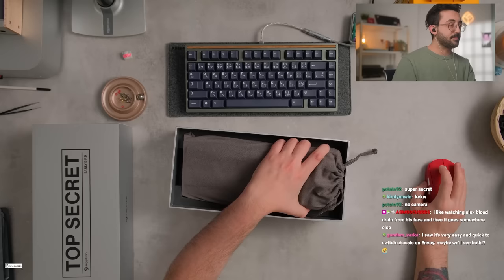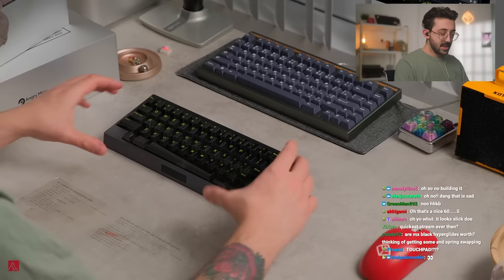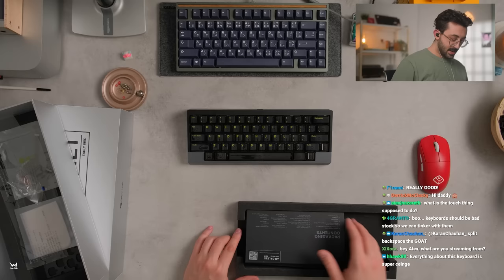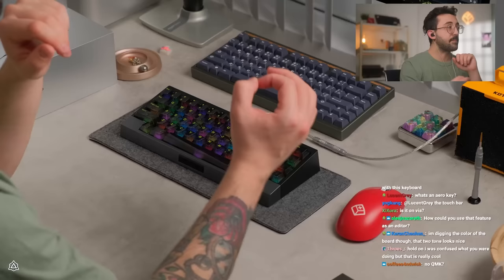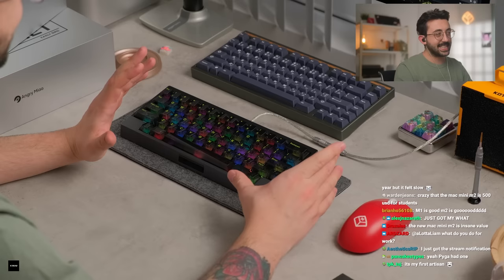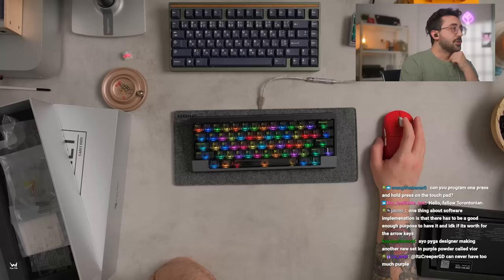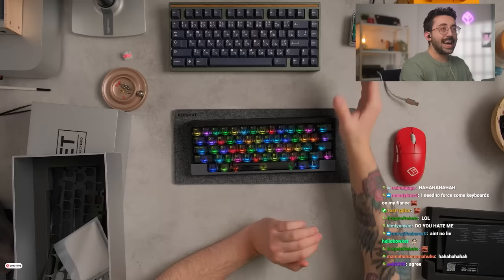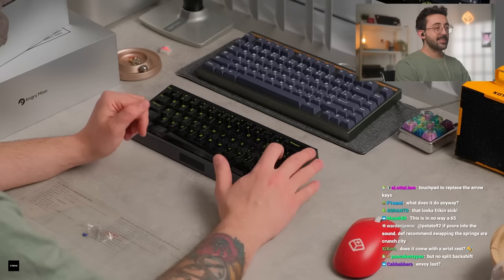A Keyboard With a Touch Panel On The FRONT??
The AM 65 Less or AM Compact Touch is a new board by Angry Miao. It features a touch panel with some really awesome functions on the front and it works pretty well. I really didn't touch how comfy this was going to be, but it ended up being outstanding and working extremely well.

I wasn't a fan of the lack of split back space but it's not a deal breaker for me personally but probably will be for someone. The board sounds outstanding in it's stock config (if you get the fully built version) and stabs are really well tuned.